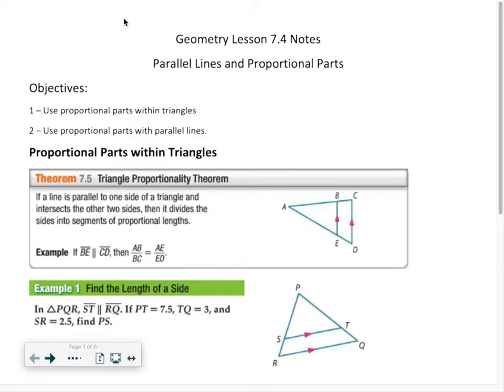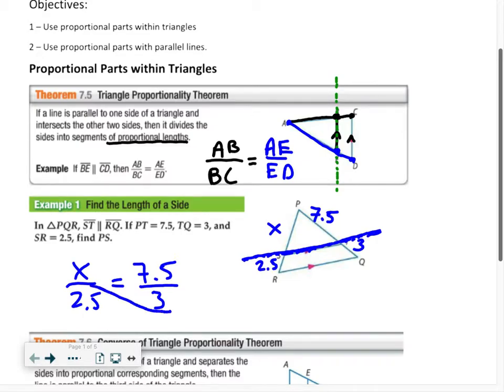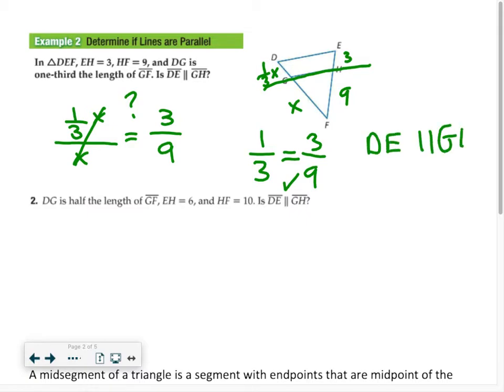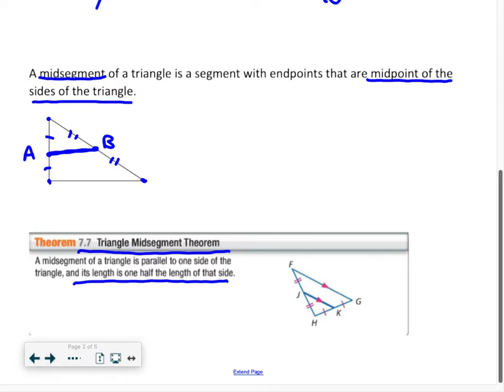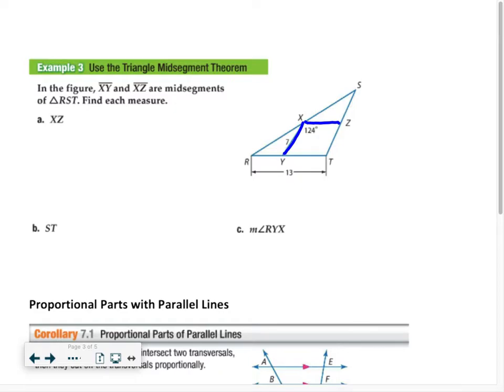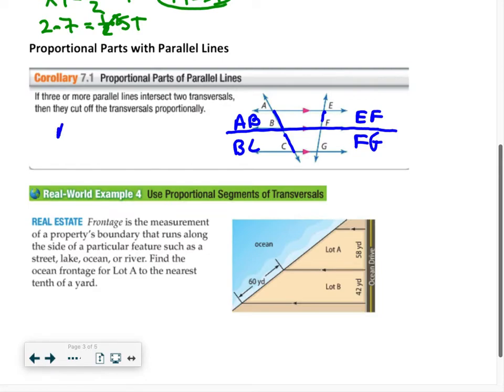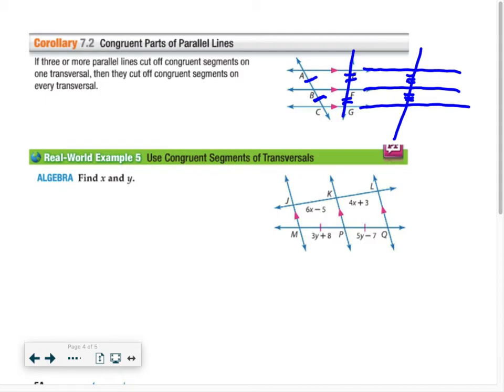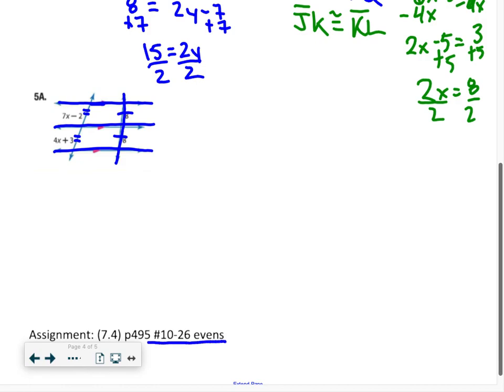7.4 Video Notes Geometry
Proportional Parts